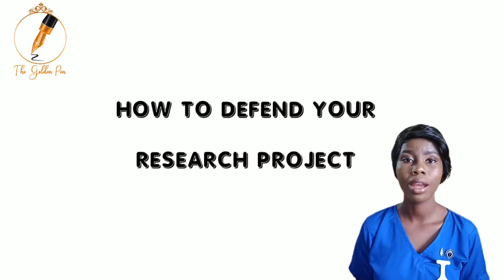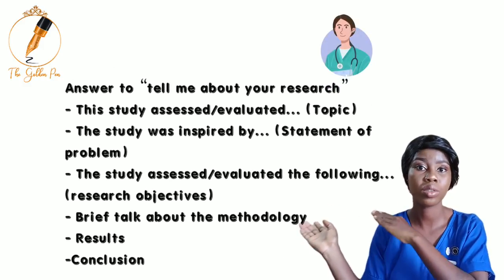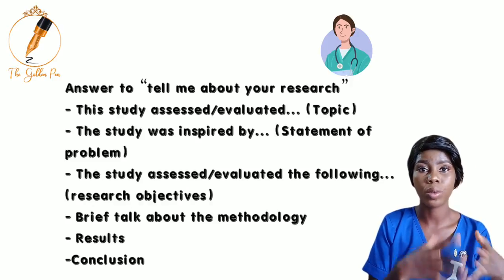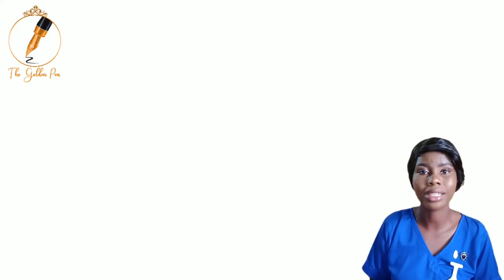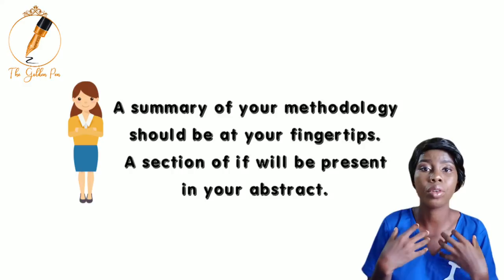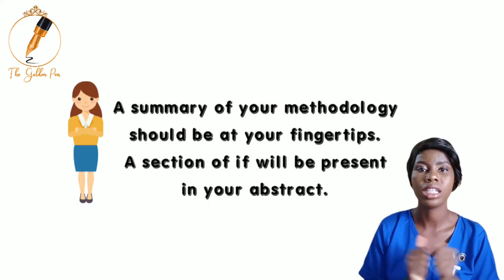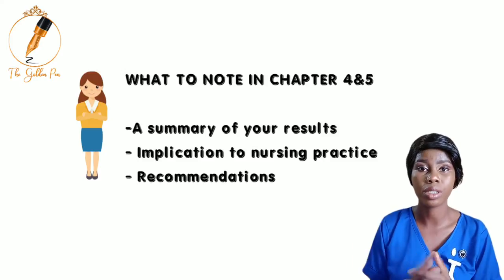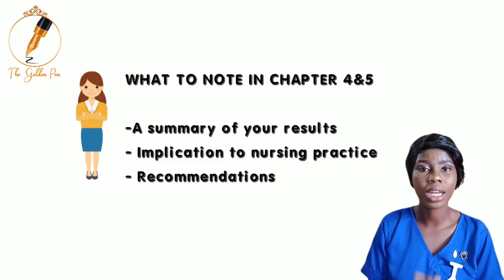How to defend your project || Nursing research Defense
Defending a nursing research can be quite challenging especially when the nursing student is doing it for the first time.
This video simplifies the nursing research defense, possible nursing research questions as well as areas to have a good grasp of before the research defense.

NURSING INTERNSHIP IN NIGERIA || My first day at work

MY NIGHT SHIFT VLOG  AS A NIGERIAN NURSE INTERN

A DAY IN MY LIFE AS NIGERIAN NURSE INTERN

MY PRESENTATION AT WORK AS A NIGERIAN NURSE INTERN

nursing school in Nigeria
nursing research defense